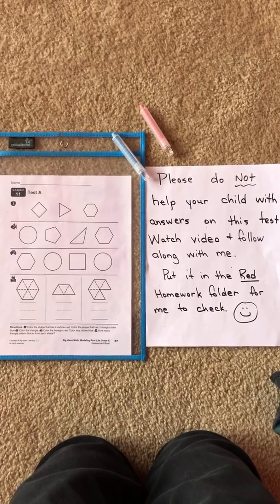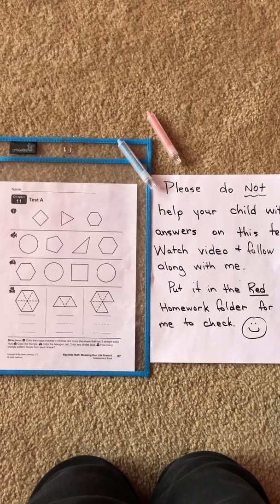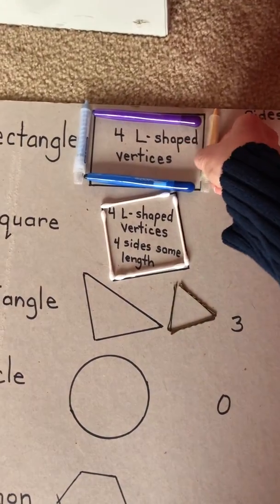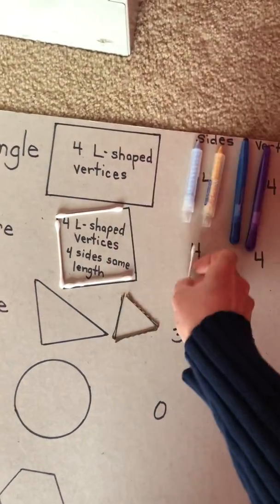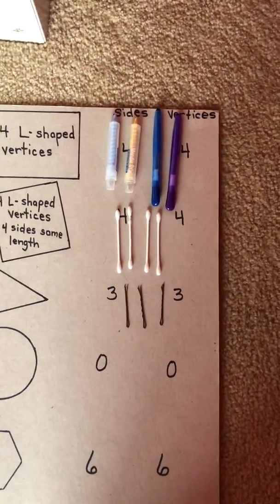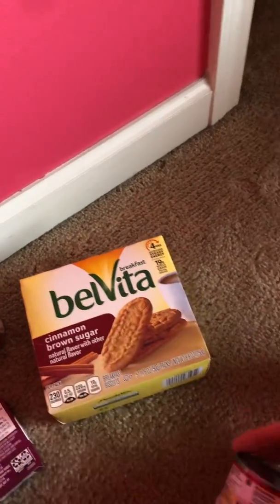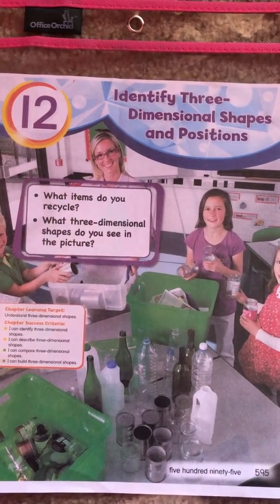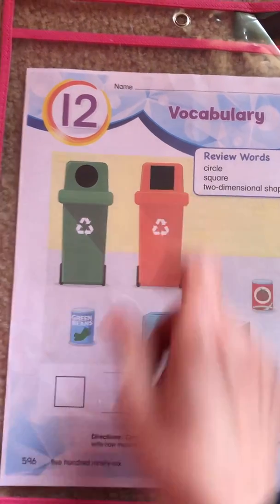Ch. 11 math test, Ch. 12 intro p. 595-596